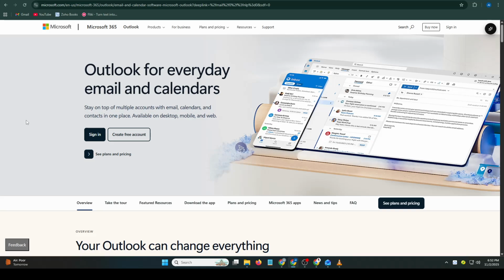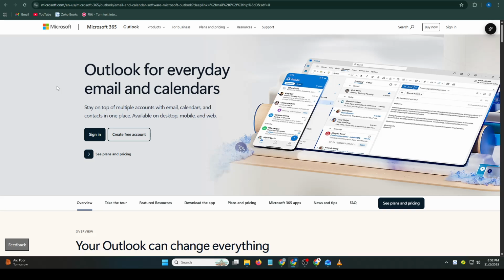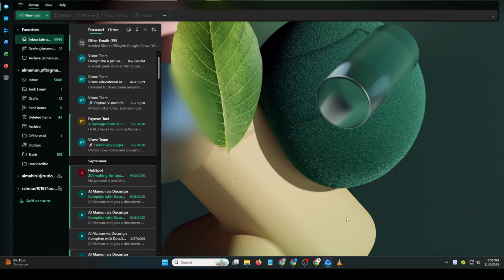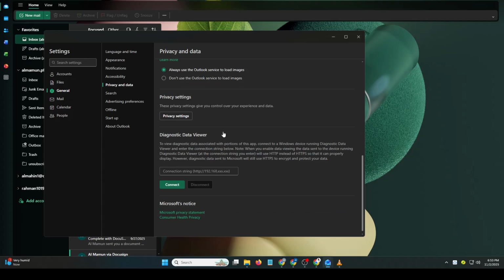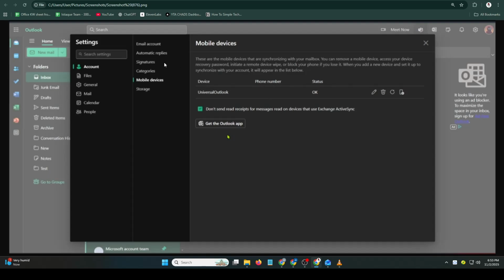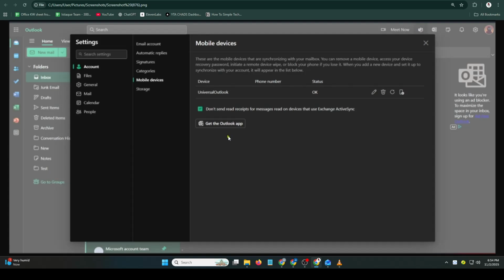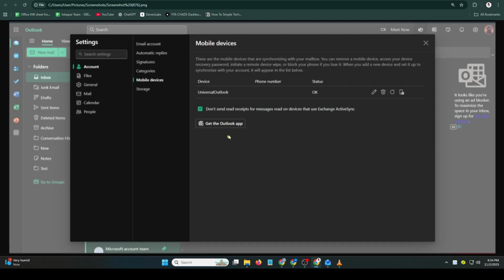How To Get Rid & Remove Ads In Outlook Email - Hotmail Website - 2025 (Full Guide)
How to Get Rid & Remove Ads in Outlook Email - Hotmail Website
In this video, how to get rid & remove ads in Outlook Email - Hotmail website is shown step by step for a cleaner inbox experience. You’ll learn how to disable promotional banners, block pop-up ads, and manage ad settings in your Outlook account. This guide also covers improving email focus, customizing inbox view, and keeping your Hotmail interface ad-free. Follow these tips to enjoy a distraction-free email experience easily.